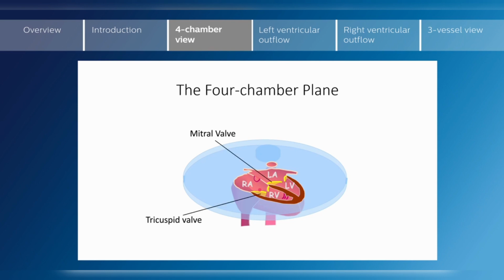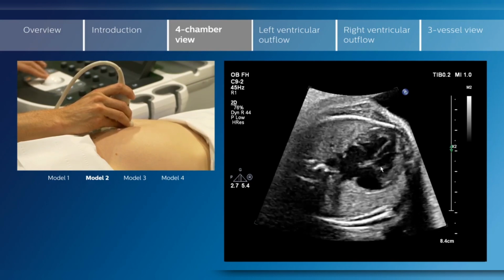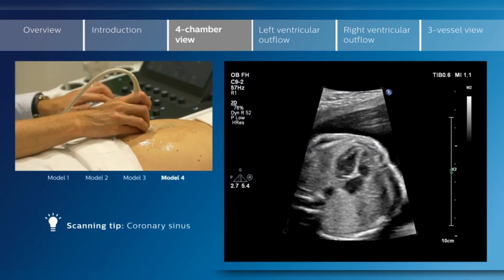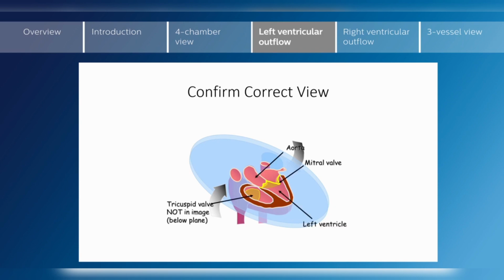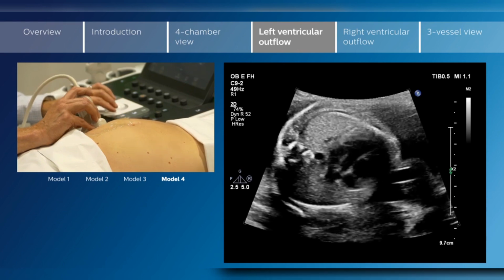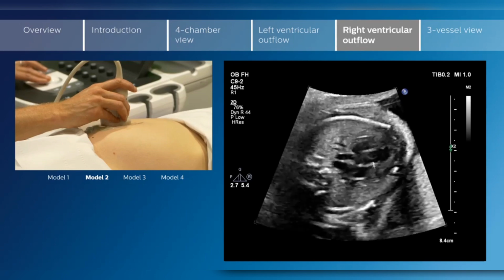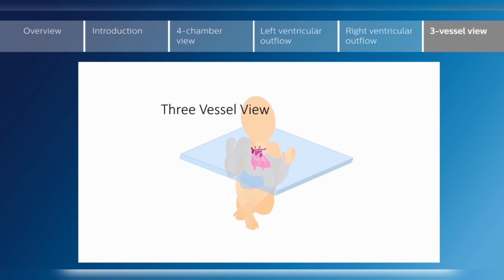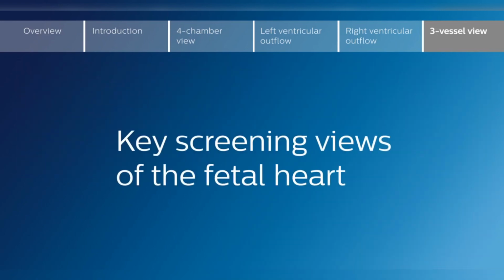fetal heart examination step by step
Ob&gyn ultrasound diploma / fetal ultrasound diploma /  fetal medicine diploma

دي كل لينكات متابعه د.هيثم عارف ، لينكات مجانيه للاستفاده

للاشتراك في الكورس و الحصول علي كتاب المستشار في علوم السونار لدكاتره النسا و التوليد الشطار و عضويه الجمعيه المصريه لسونار الجنين ESFU
بعد اجتياز الكورس الأول تقدر تنضم لتاني كورس fetal ultrasound diploma و تحصل علي تاني كتاب في سلسله كتب د.هيثم عارف
ده رقم استاذ احمد مساعد د.هيثم عارف و منسق الكورس